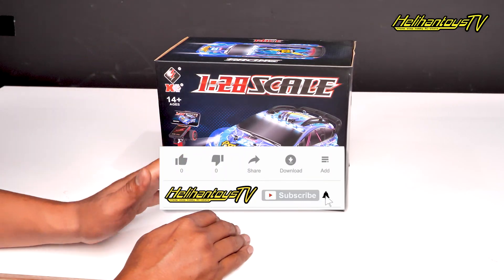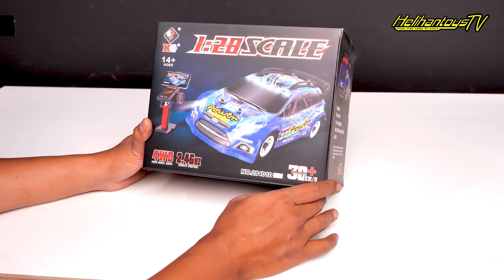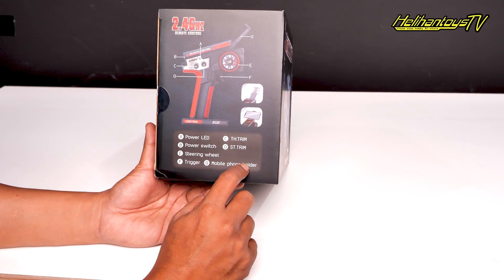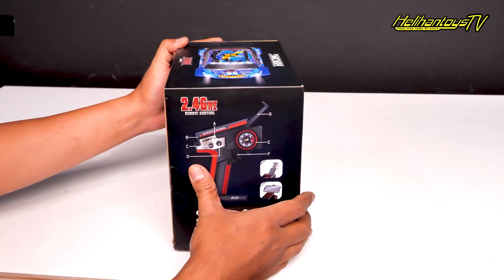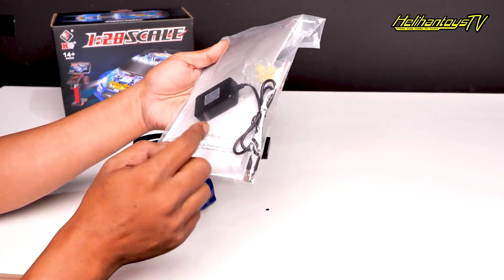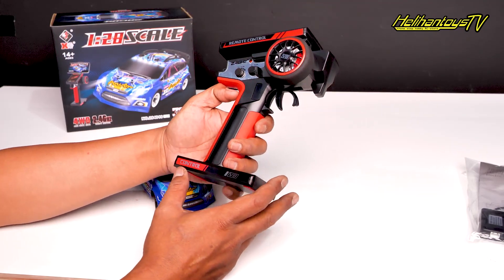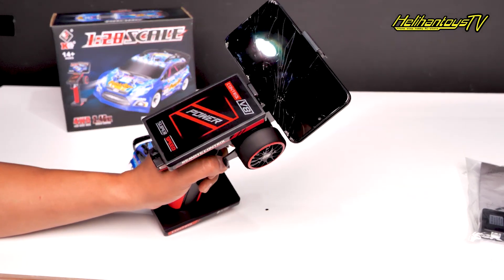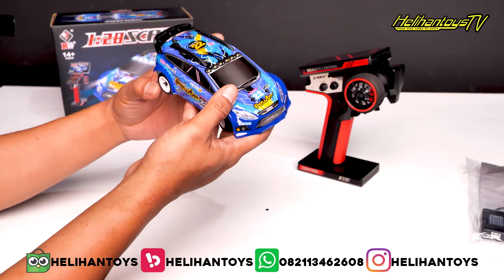UNBOXING | RC MINI SKALA 1/28MODEL TERBARU DARI WL TOYS | 284010 1/28 RC SPEED CAR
Halo RC People Salam RC Indonesia

Ini dia MINI RC dari WL TOYS yang sudah banyak
dipakai para pehobi RC di indonesia tahun ini WL TOYS
Mengeluarkan seri terbaru 284010  nah untuk kalian
ingin mulai hobi RC bisa mulai dari MINI RC dari WL TOYS
284010.

Yang mau order bisa langsung cek di tokopedia Helihantoys

WLTOYS 284010 1/28 RC SPEED CAR #284010
Coba cek ini di Tokopedia, deh. Harganya Rp650.000